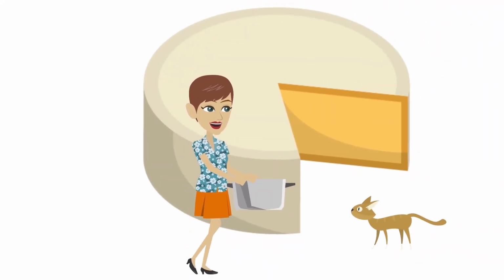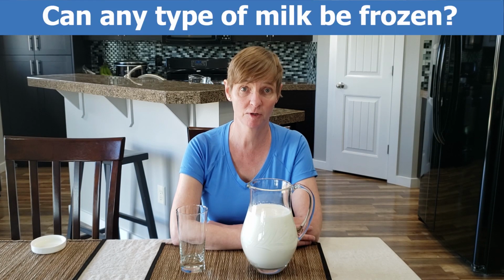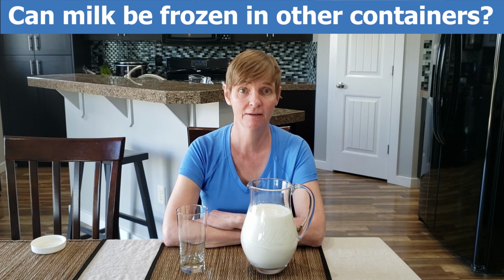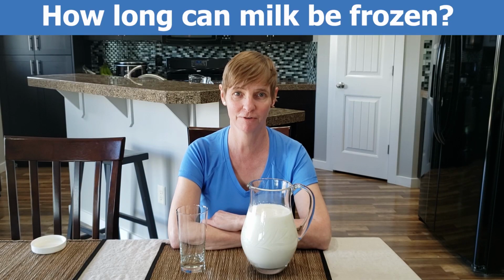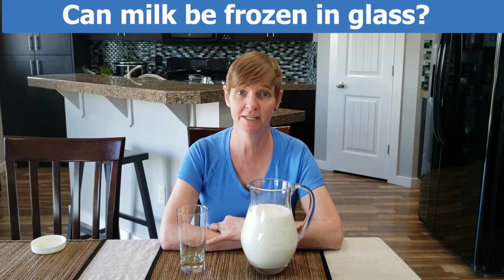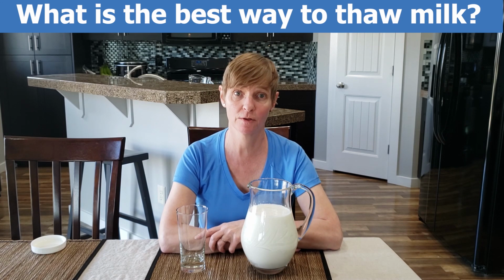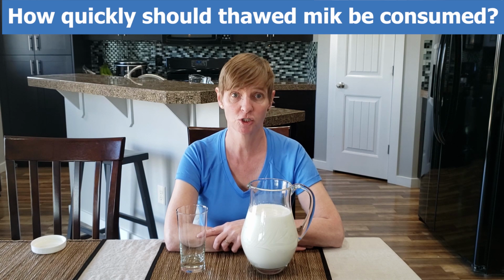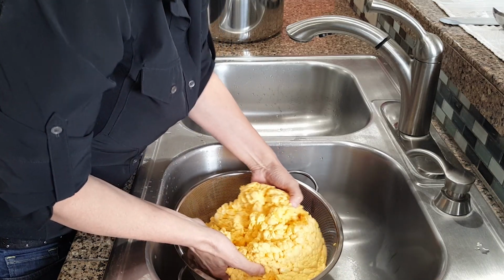How to Freeze Milk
We answer your questions about freezing milk, such as, "Can milk be frozen", and "How long can milk last in the freezer?" in a straightforward, easy format.

Happy milk preservation, and happy cheese making!
Lisa and YumYum

Cheese52 is a participant in the Amazon Services LLC Associates Program, an affiliate advertising program designed to provide a means for sites to earn advertising fees by advertising and linking to amazon.com.

If you enjoy what we do and would like to support us, you could buy us a gallon of milk. It's a sweet and friendly way to support a favorite content creator!

Would you like to learn how to make cheese?

Were social!
YumYum has her own Instagram account!  You can follow her antics at @yumyumpeterson

Purchased from Premium Beat, a Shutterstock company 7/26/2018
License# 2002061
Standard License

10400 Overland Rd. No. 241